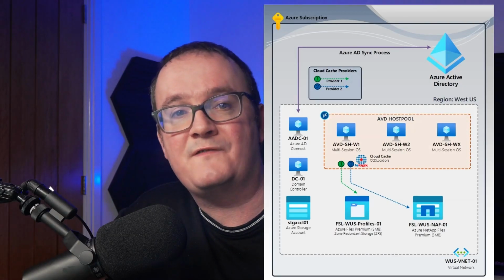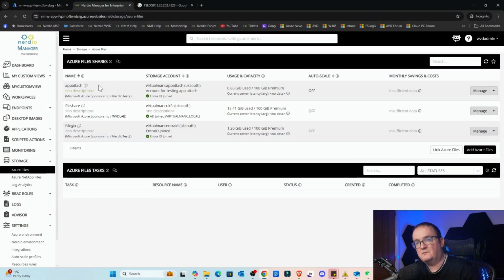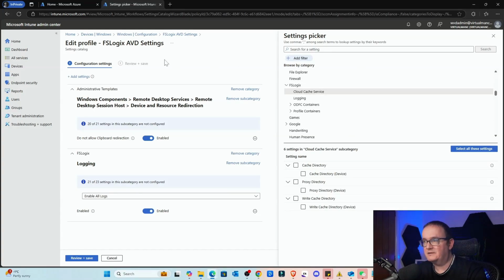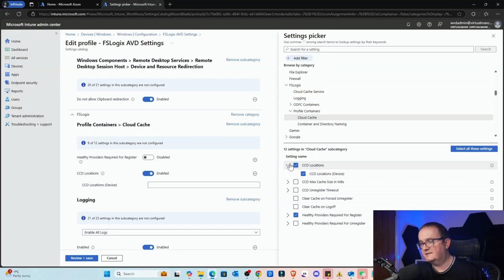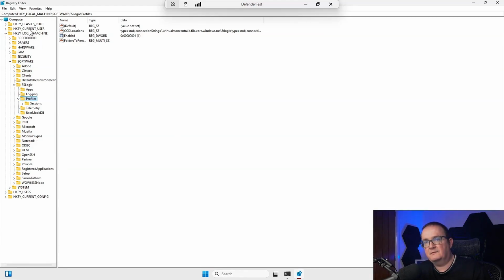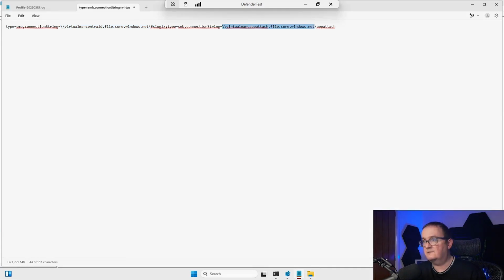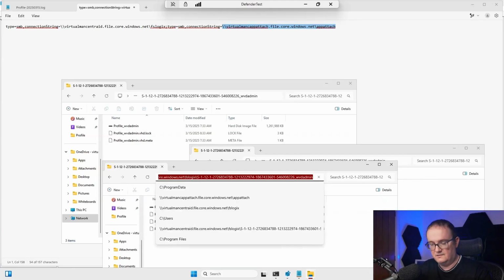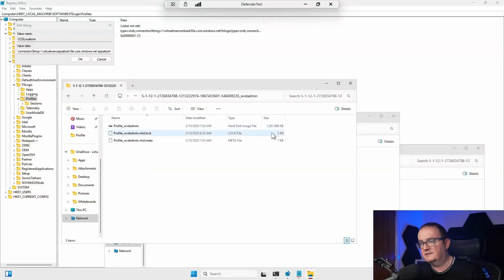FSLogix Cloud Cache: Game Changer or Overkill? (Pros & Cons Explained!)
🚀 Is FSLogix Cloud Cache a must-have or just added complexity? Let’s break it down!

FSLogix Cloud Cache promises profile redundancy and disaster recovery for Azure Virtual Desktop (AVD) but is it really worth enabling? 🤔

In this video, I’ll show you:
✅ What FSLogix Cloud Cache does and how it works
✅ Step-by-step setup with Nerdio & Intune
✅ The downsides—long logins, performance hits, & potential issues
✅ When you SHOULD use Cloud Cache (and when to AVOID it)

⏩ Chapters:
00:00 Introduction to Downtime in the Digital Workplace
00:13 Understanding FSLogix Cloud Cache
00:57 Benefits of FSLogix Cloud Cache
02:10 Configuring FSLogix Cloud Cache with Nerdio
03:58 Manual Configuration of FSLogix Cloud Cache
06:31 Demonstration: FSLogix Cloud Cache in Action
13:09 Challenges and Downsides of FSLogix Cloud Cache
17:04 Conclusion and Final Thoughts